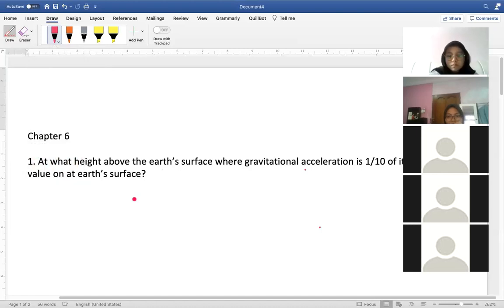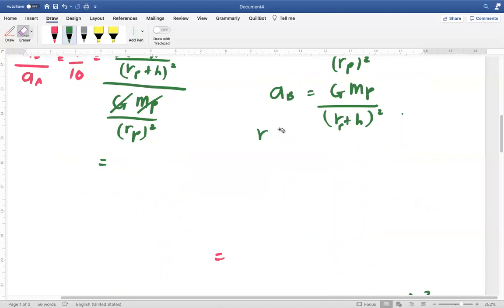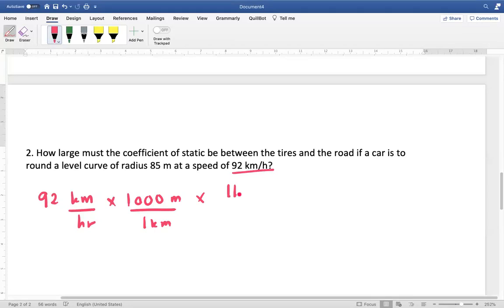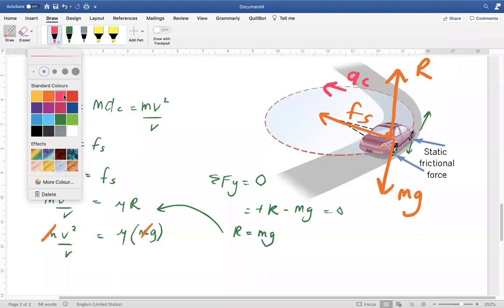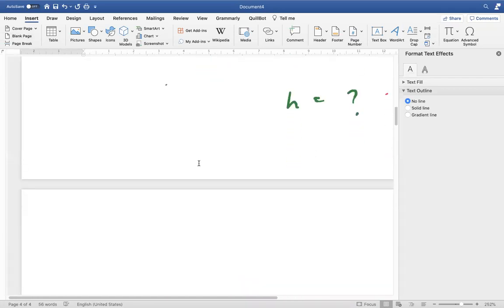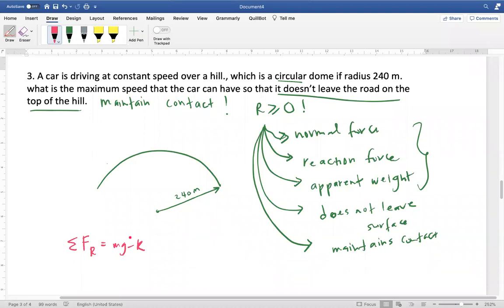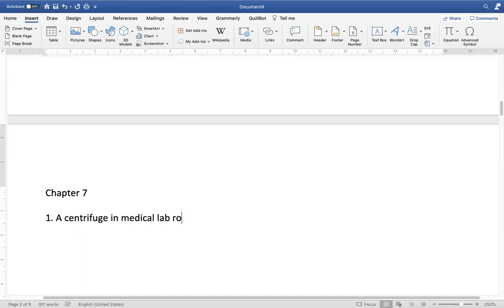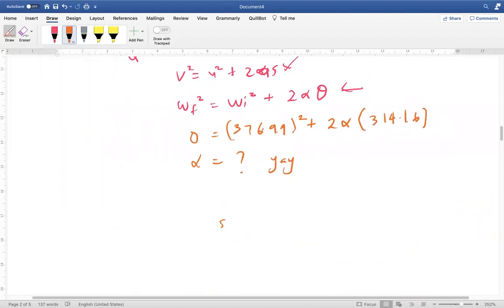Week 11: 16 Oct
Revision Chapter 6 and 7 (K13)